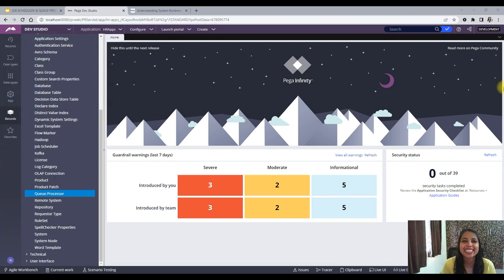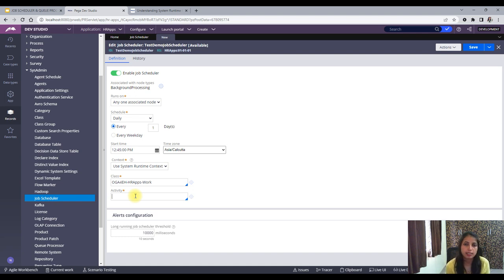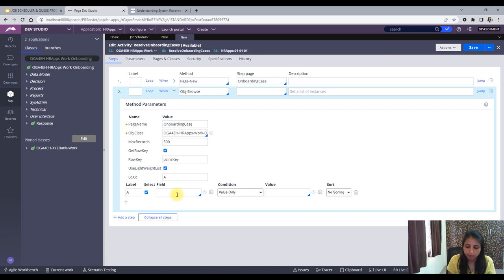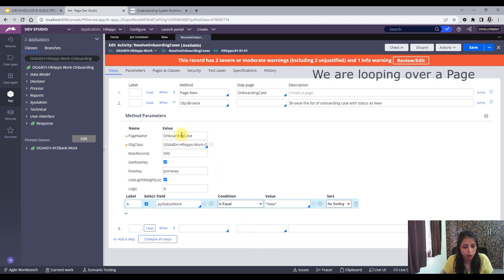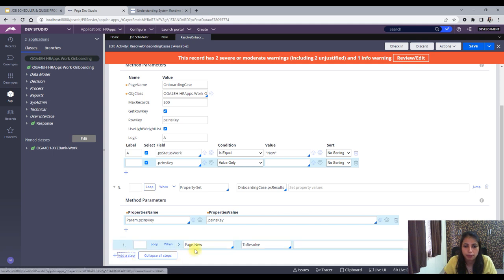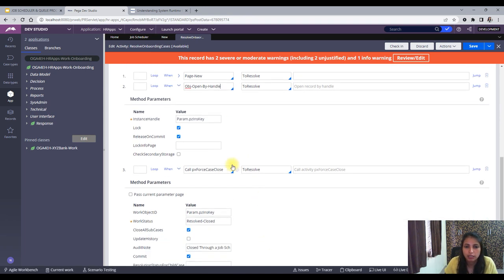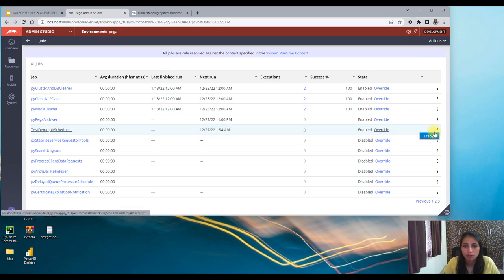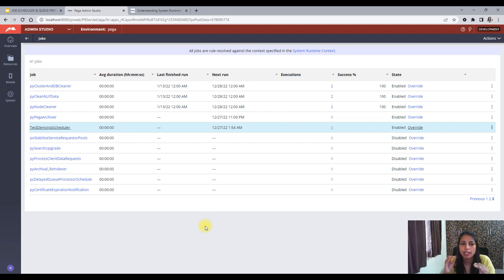27. Creating a Job Scheduler From Scratch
In this video I have created a Job scheduler from scratch and traced it through Admin Studio.